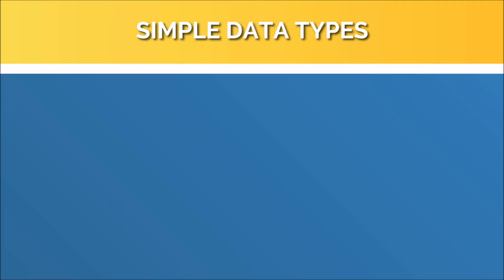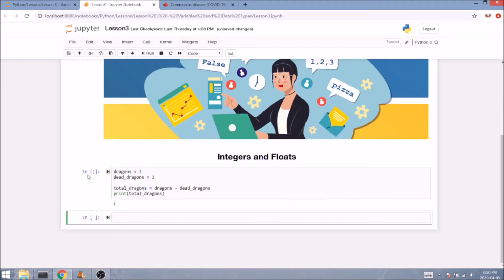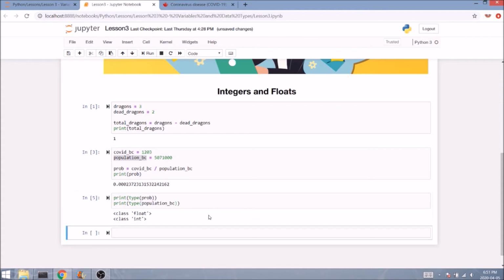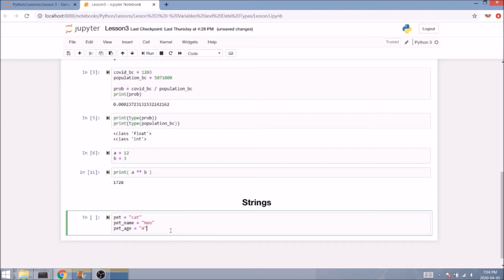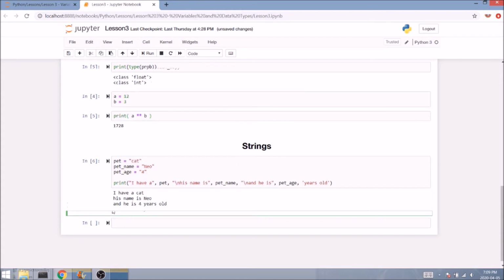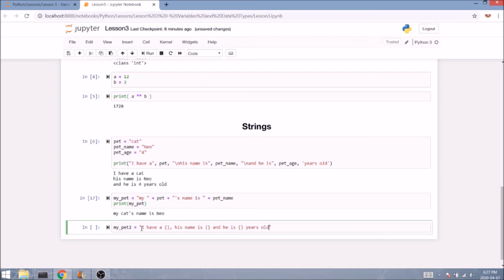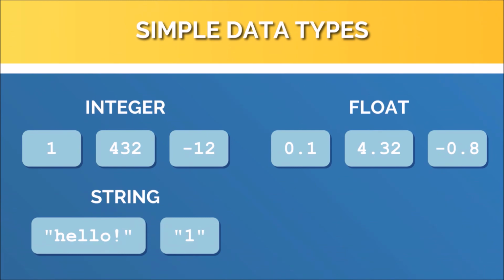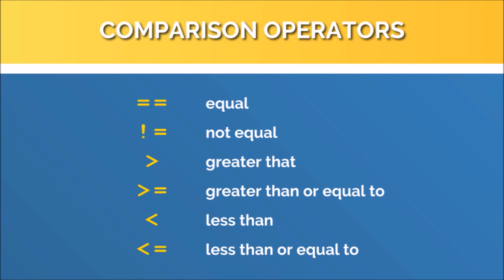Python Variables and Data Types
In this lesson we'll talk about variables and all the different types of data we can store inside them.
Variables are very basic building blocks in Python, we use them to store data in all sorts of shapes and forms.

We'll discuss 4 of the most basic data types available in Python:
1. Integers
2. Floating Point Numbers
3. Strings
4. Boolean
And demonstrate a few cool operations we can do with each of these.

Make sure to check out the second part of this lesson for rules on naming variables (Lesson 3.5).